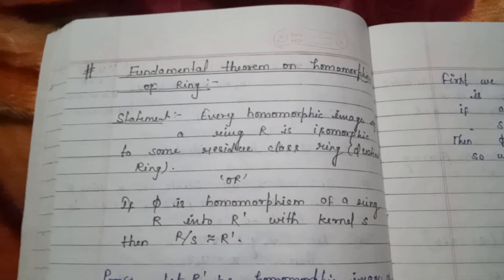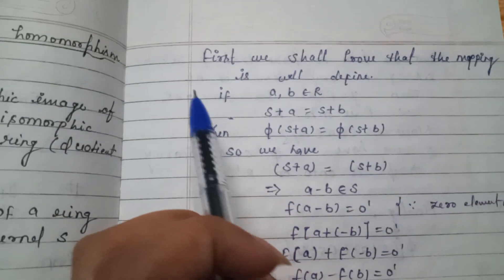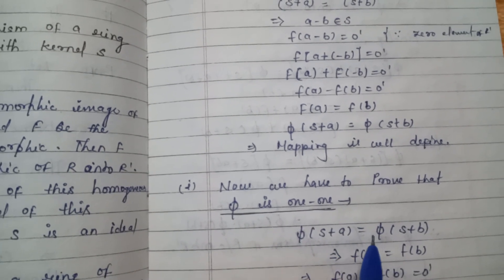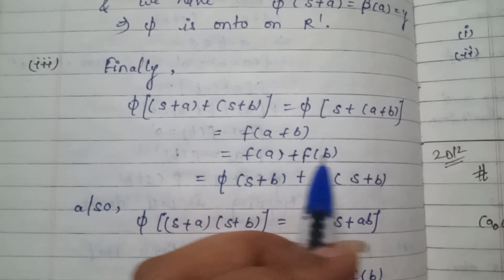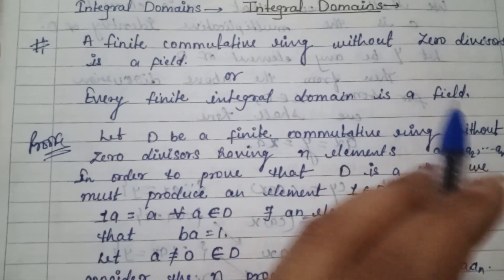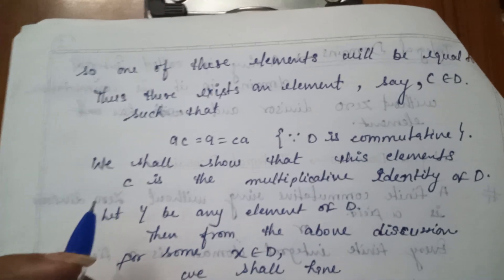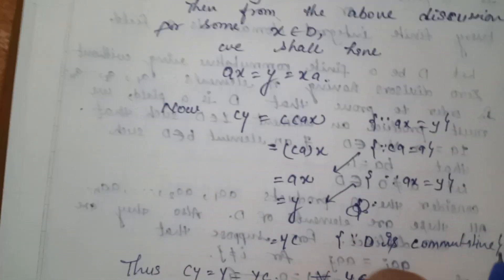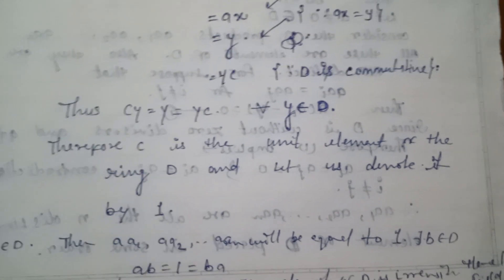Fundamental Theorem on Homomorphism of Ring (Abstract Algebra)Msc BSc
Fundamental Theorem on Homomorphism of Ring modern algebra for MSc BSc math lecture

BSc maths lecture
MSc math lecture

Some definition of modern algebra for MSc BSc mathematics

Mathematics lecture
Msc mathematics classes
Msc first semester math
Msc math classes in english
Msc math online classes